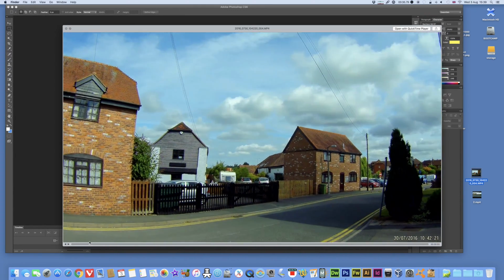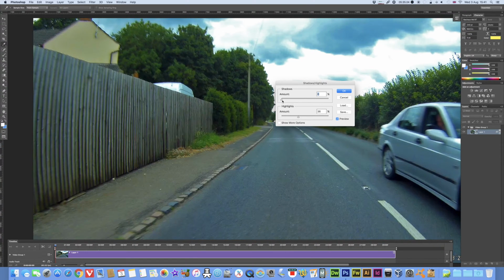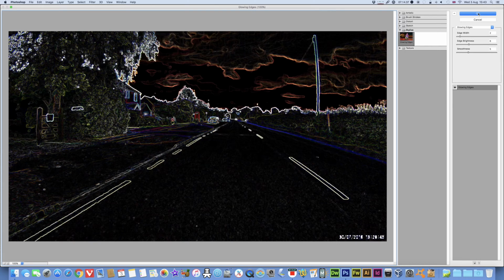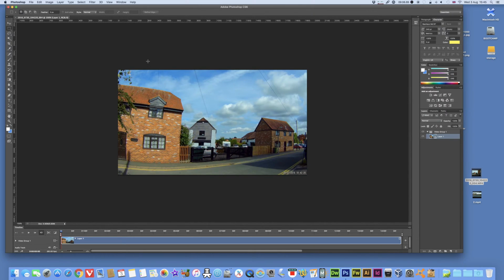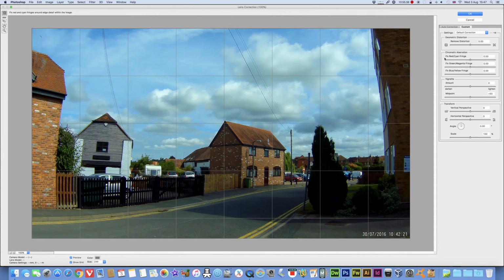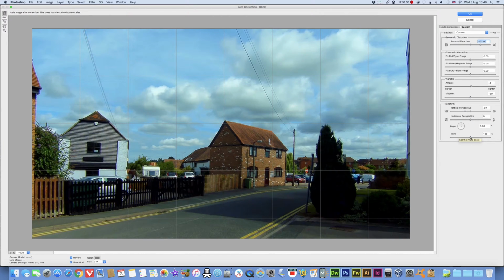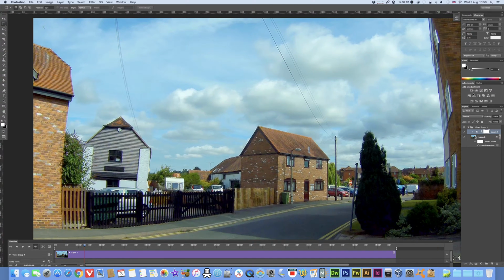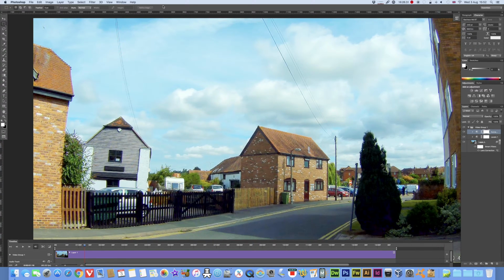Editing Video in Photoshop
I've used Photoshop professionally for, um, photos, but have only recently been having a look at its video editing capabilities. Here I show you what I've discovered so far, and have a look at correcting barrel distortion and some of the filters etc.